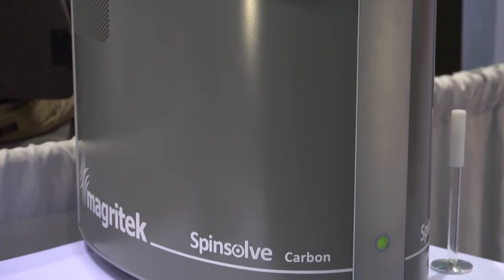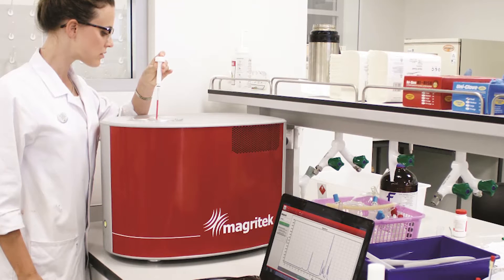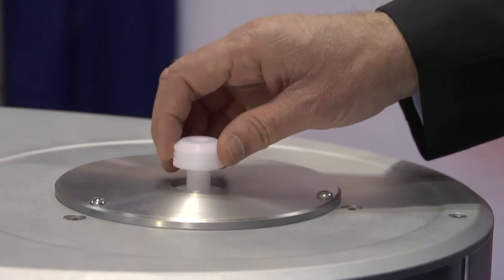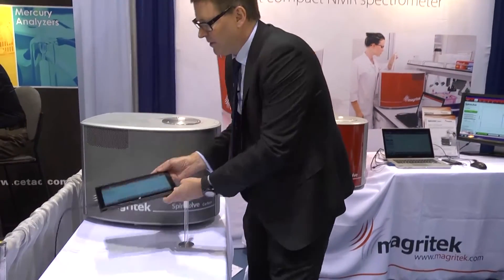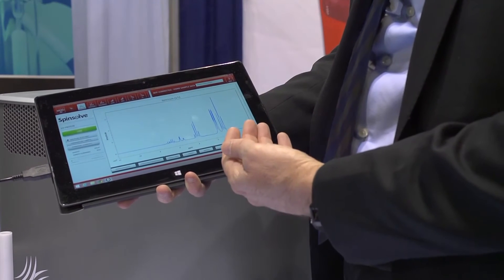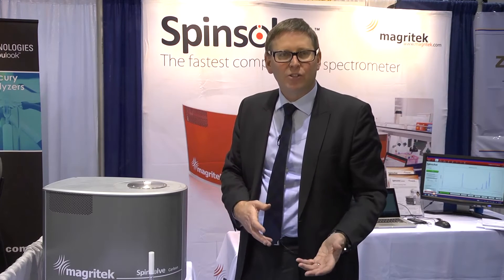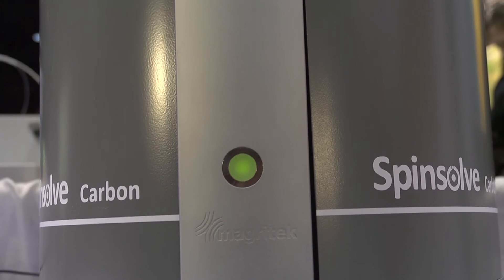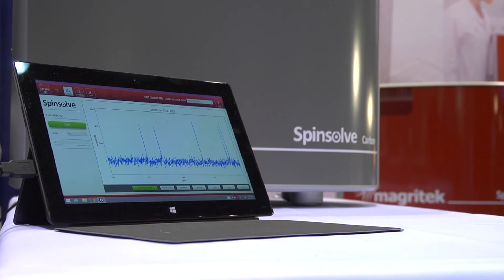The Spinsolve Carbon benchtop NMR spectrometer - for every chemistry lab from Magritek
The Spinsolve® series of high-performance, low-cost benchtop NMR spectrometers the Spinsolve® Carbon is perfect for Chemistry Education, Synthetic Chemists and Reaction Monitoring.

Dr Andrew Coy, CEO of Magritek introduces the Spinsolve Carbon benchtop NMR Spectrometer at Pittcon 2014.